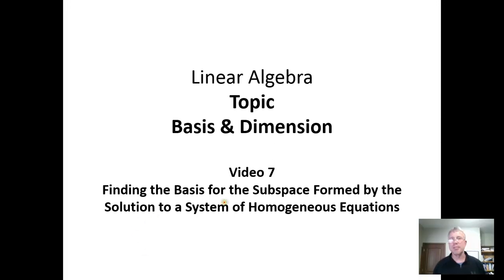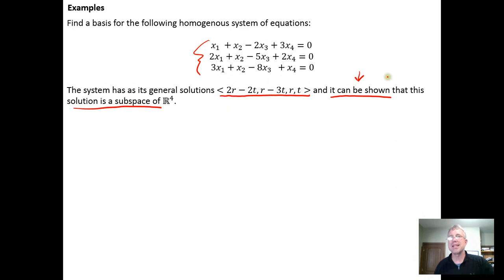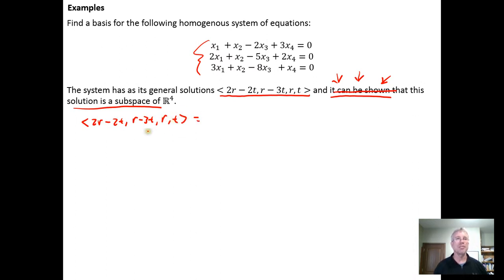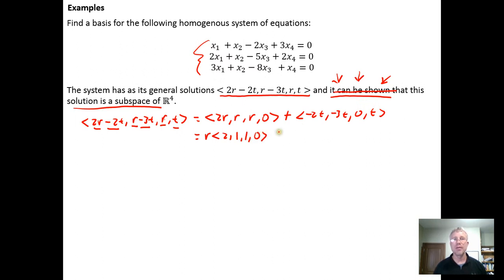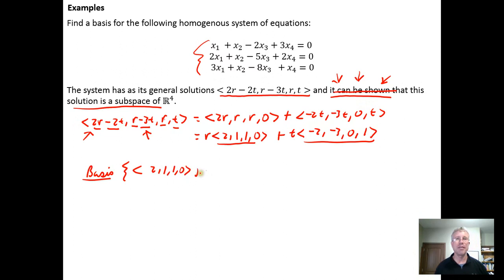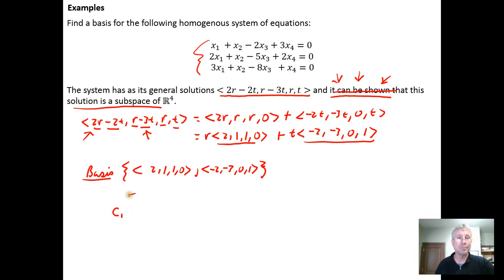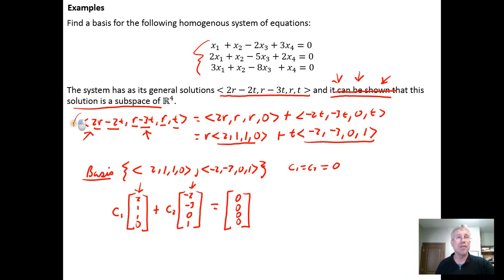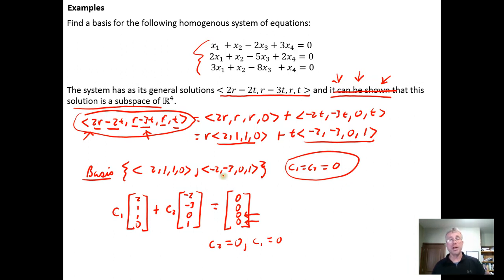Finding the Basis for the Solution to a Homogeneous System of Equations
In this video, we find a basis for the solution to a system of homogeneous equations.